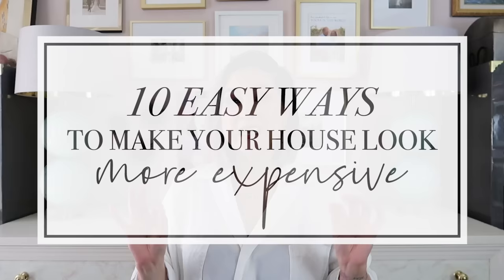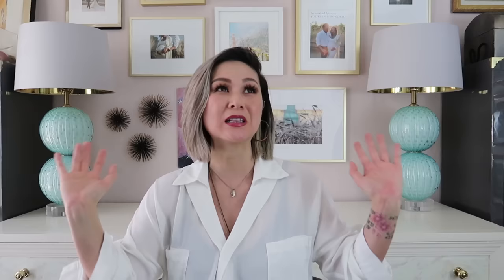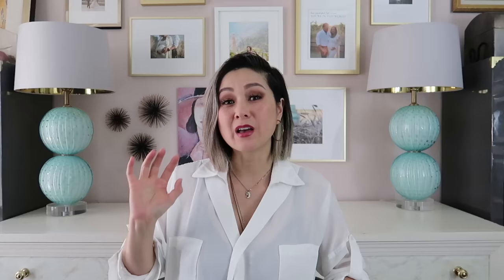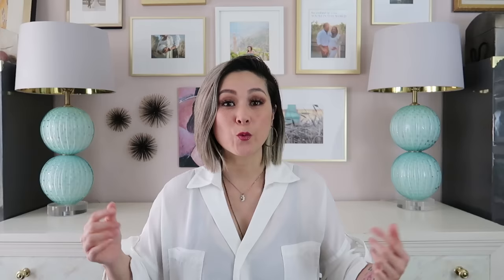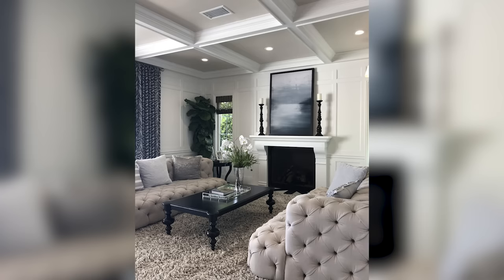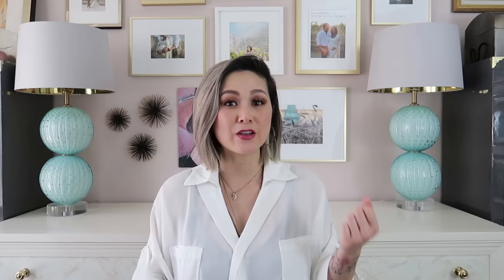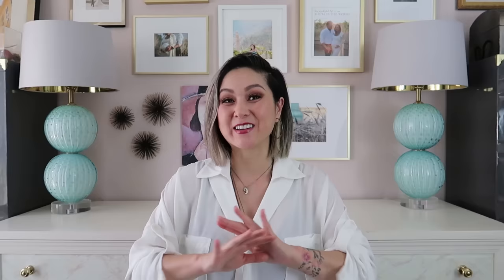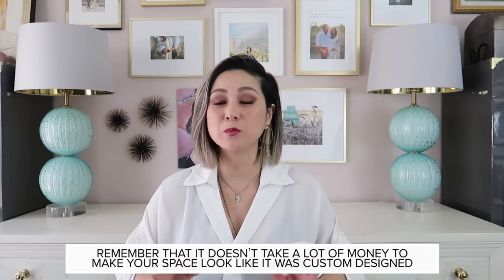DESIGN HACKS | 10 Easy Ways to Make Your Home Look More Expensive (Pro tips!)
Want to make your house look like an expensive custom home without spending a ton of money? Whether you want your bedroom to feel like a chic hotel suite or just want to add some rich-looking details, there are a lot of little ways you can add strategic elements to upgrade your space. Since I design custom homes for a living, I’ve found creative ways to easily make your home look more expensive than it really is! Check out this video for my top tips and let me know your favs in the comments below!

To see more images from the following Julie Khuu Interior Design | JKID project: